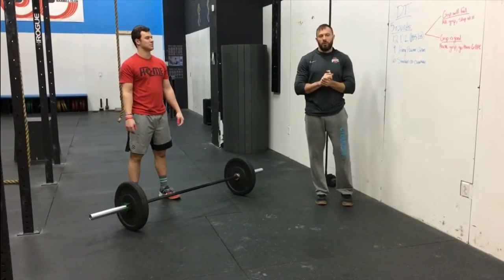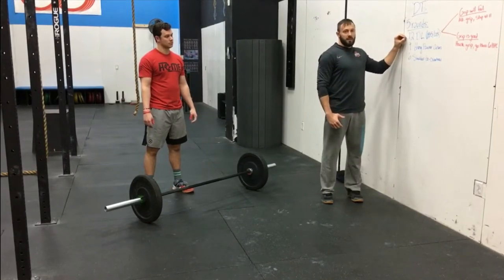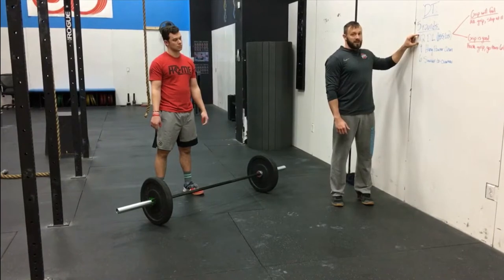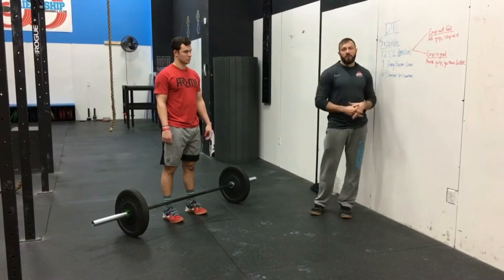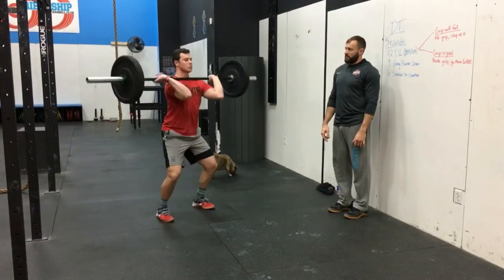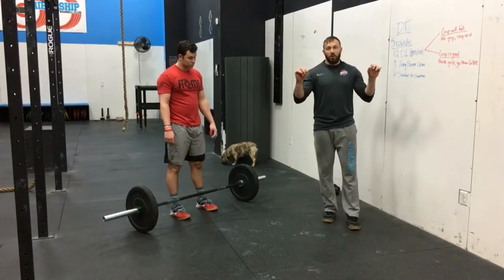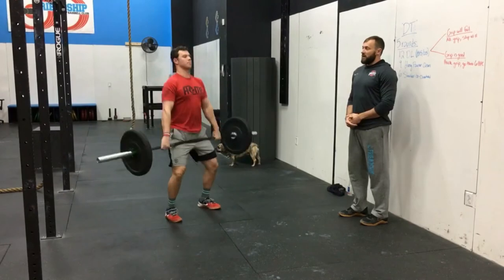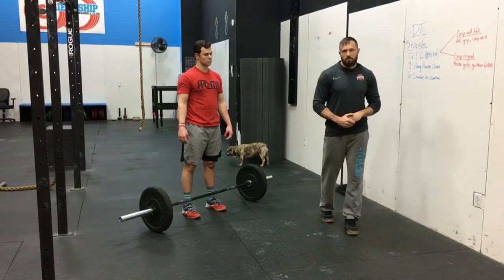How to get a Sub-5 DT CrossFit - Dublin Ohio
Friendship Fitness is the most established and professional gym in Dublin, Ohio. Providing the highest level of coaching available today, Owner Jeff Binek brings his athletes the best service in the area.

Strategies and tips for the hero workout DT! From Friendship Fitness Owner Jeff Binek